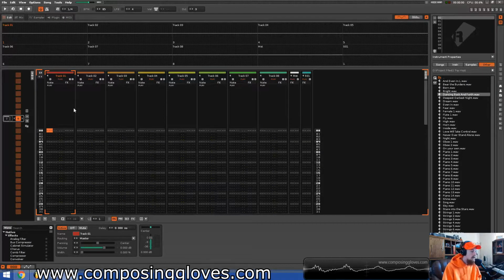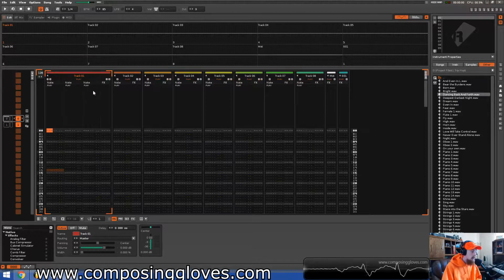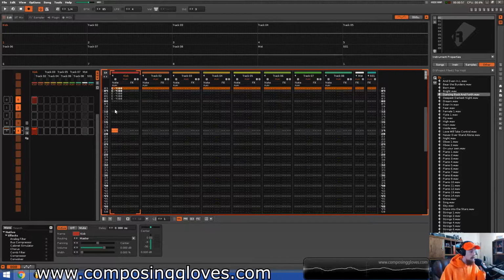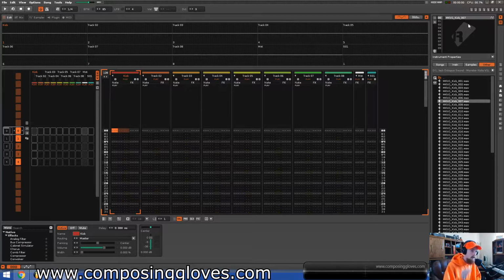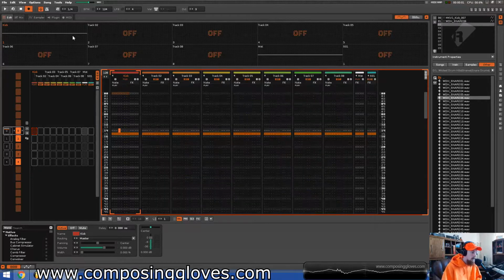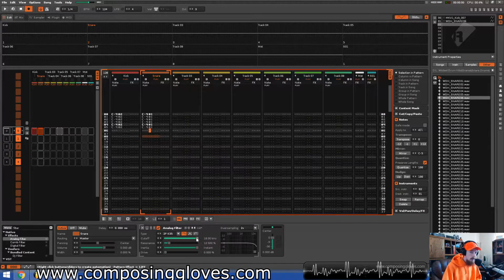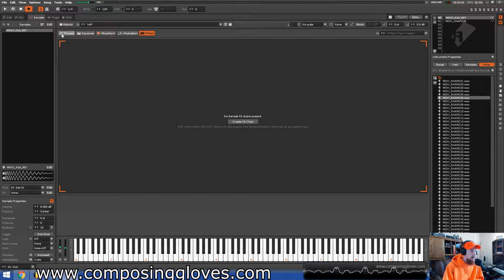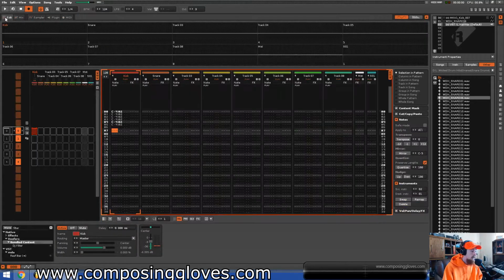Learn Renoise 2. The Main Components Of Renoise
We look at the main components of Renoise and where important controls are as well as wrapping our head around the workflow that comes with Renoise.